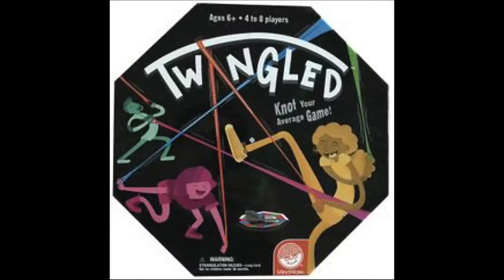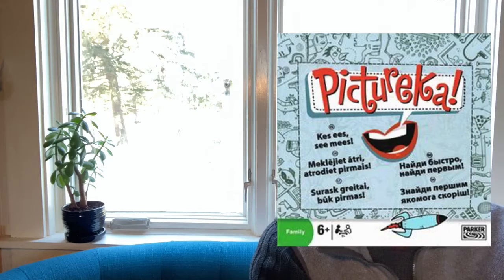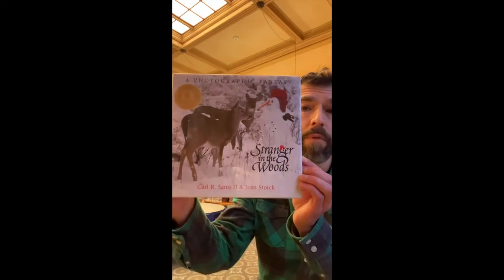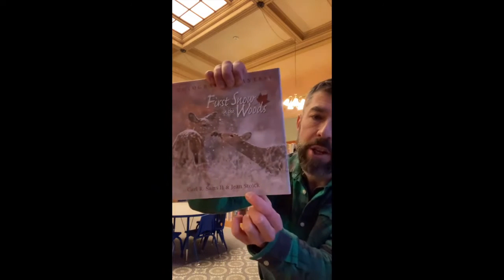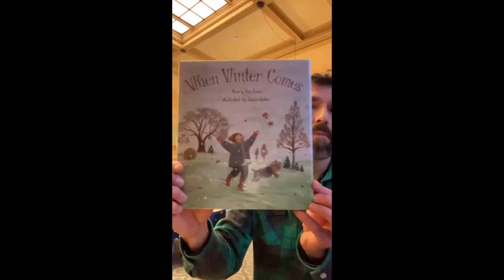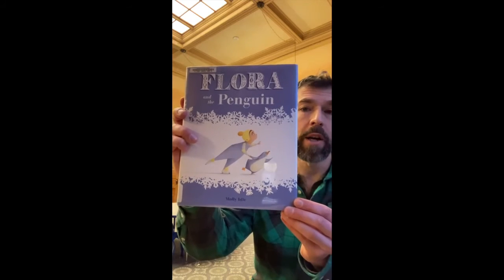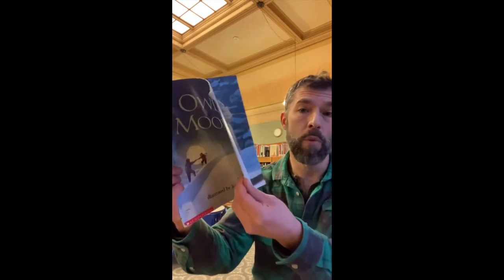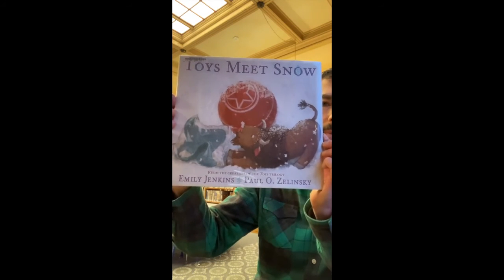winter video 3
What's cool about winter? playing outside, Pictureka game, and books about animals in winter